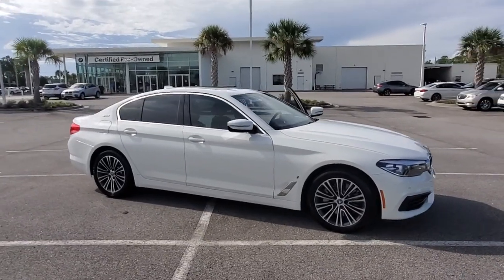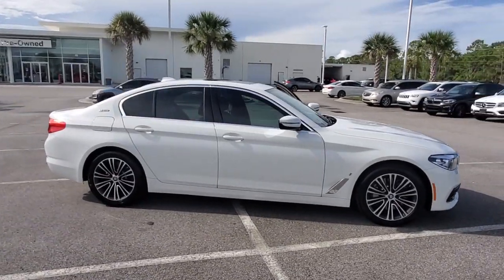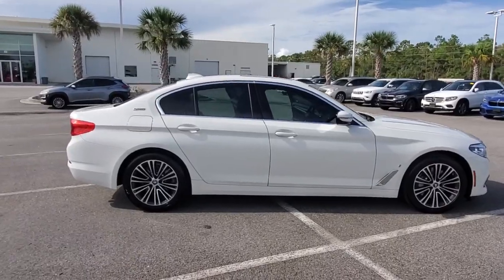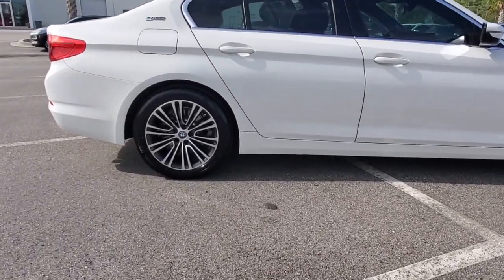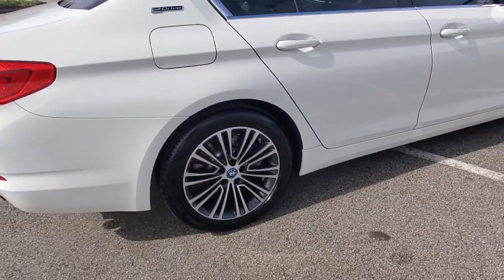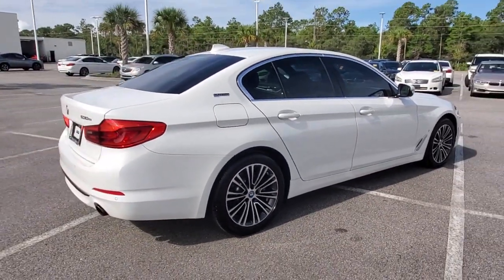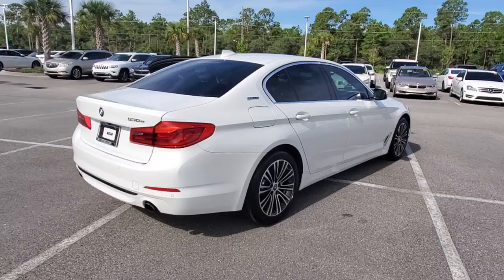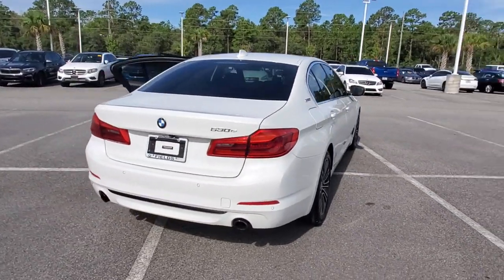2019 BMW 5 Series Daytona, Palm Coast, Port Orange, Ormond Beach, FL DP6060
2019 BMW 5 Series 530e iPerformance - Stock#: DP6060 - VIN#: WBAJA9C59KB254548

1050 N Tomoka Farms Rd

ONLY 34,582 Miles! NAV, Sunroof, Back-Up Camera, Onboard Communications System, Alloy Wheels, Turbo.WHY BUY FROM FIELDS BMW?Fields BMW of Daytona has the New and Pre-owned BMW luxury cars you have been searching for at a price you can afford. We have friendly and helpful sales and service staffs, highly skilled mechanics and incomparable service - all in a world class facility easily accessible from anywhere on the Seacoast and Central Florida. Our sole mission is to make you a customer for life by consistently providing an exceptional experience. Fields Matters Because You MatterEXPERTS ARE SAYINGWith the exception of upgraded brakes, this BMW doesn't rely on sheer horsepower or road grip to sling it around corners. What you get instead is a package that feels extremely well-rounded, which is better. This is how a sport sedan should handle. -Edmunds.com.